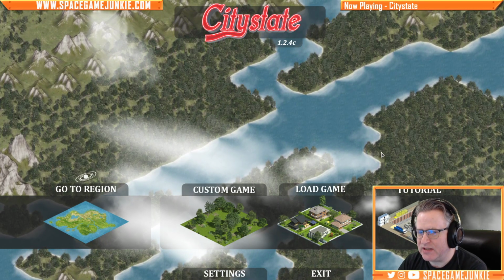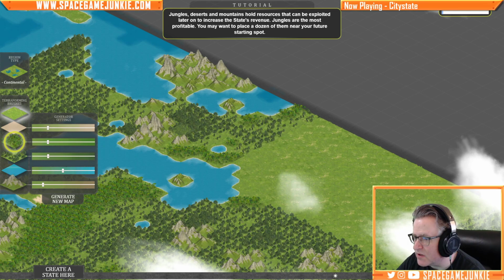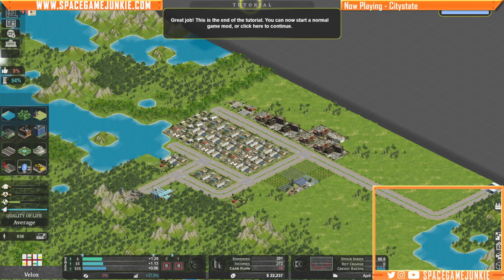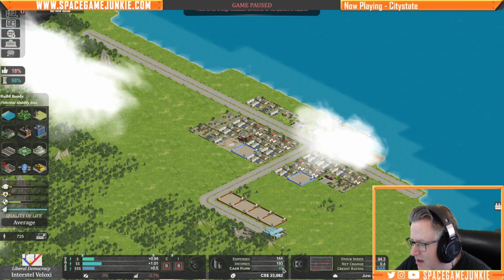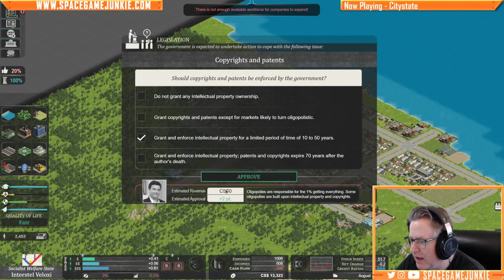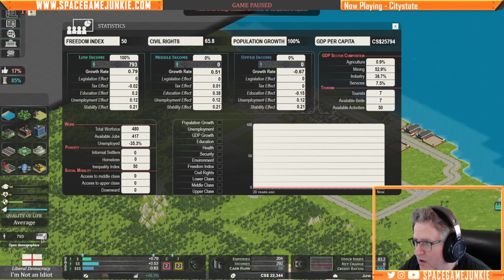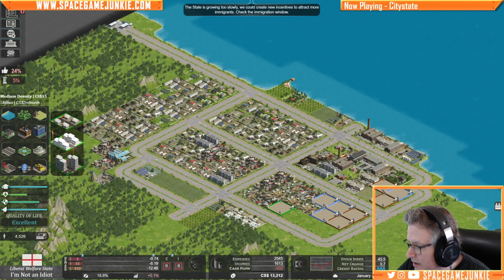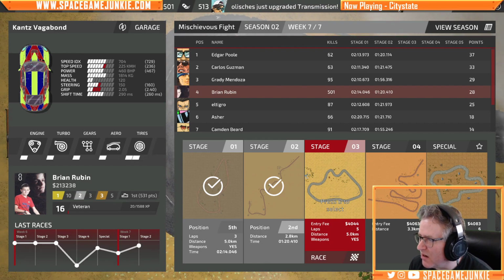Citystate - City Building plus Governmental Planning and Plotting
Today we're going to try the government-focused city builder, Citystate!
Game Provided By: Bought Myself